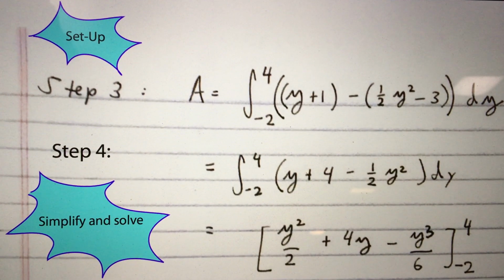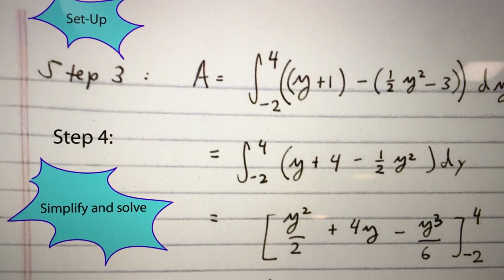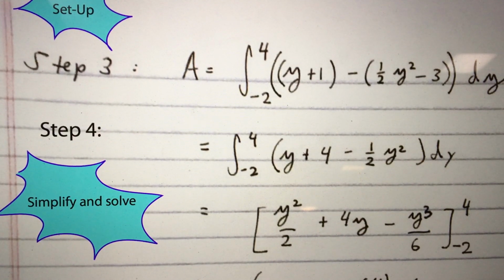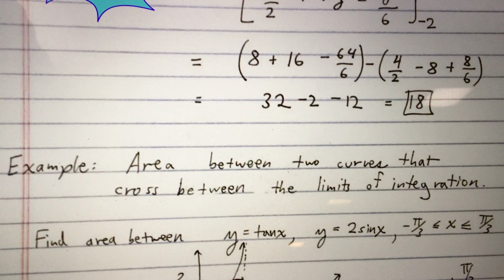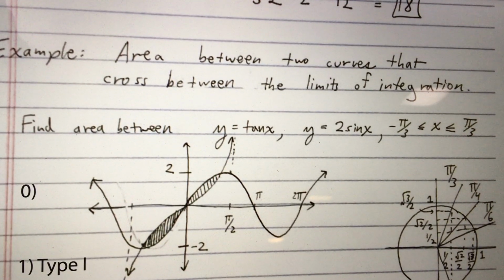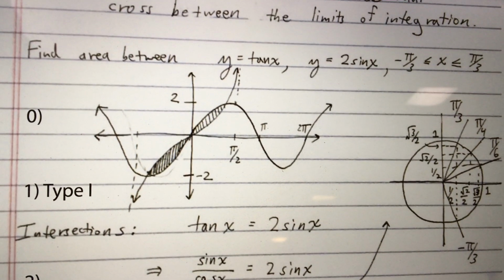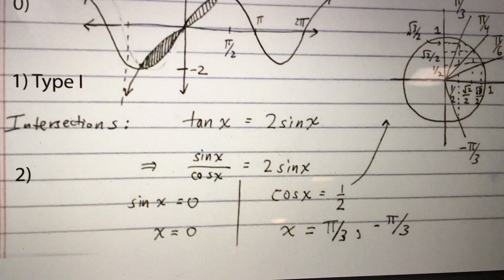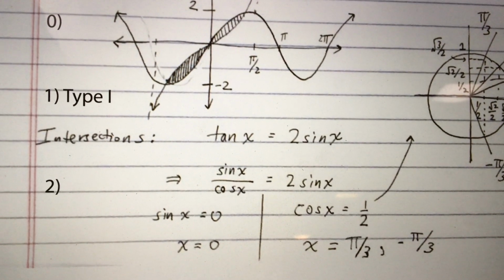calc 2 day 2 part 2